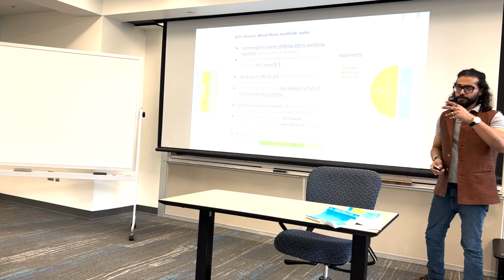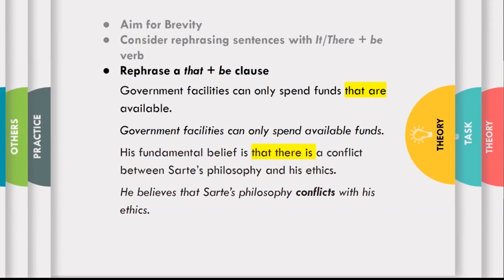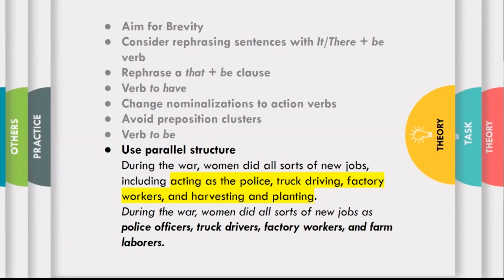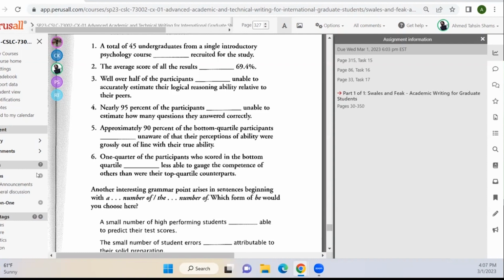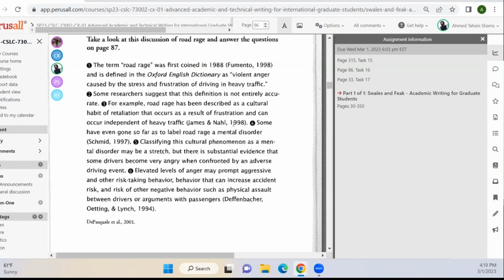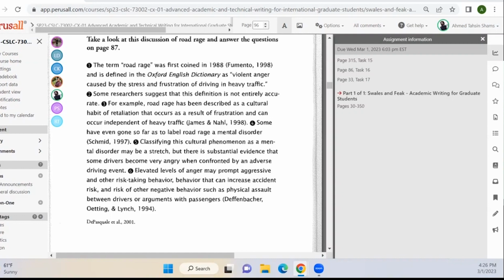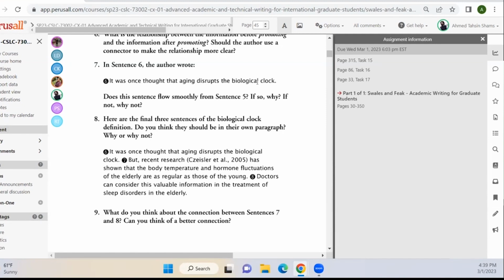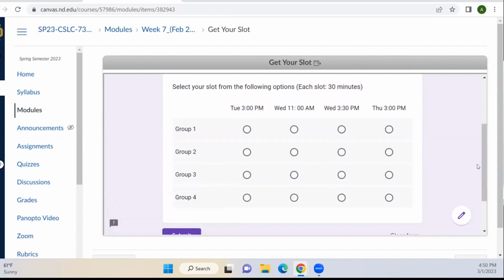Real-time Classroom: Grammatical Editing Approach for Your Paper (Part 2)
Academic Writing Lecture 7B (Spring 2023), University of Notre Dame, Indiana, USA